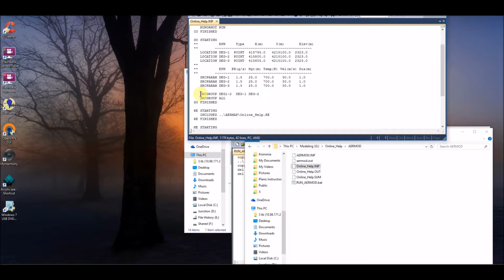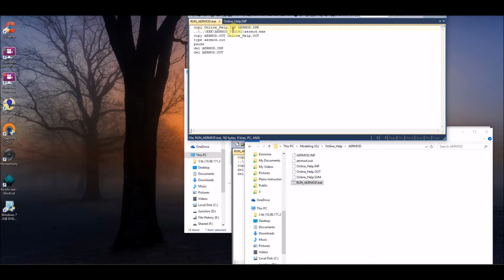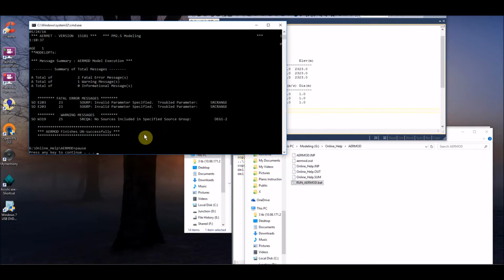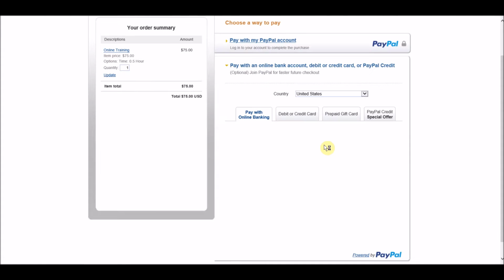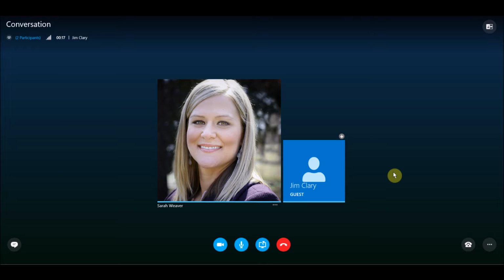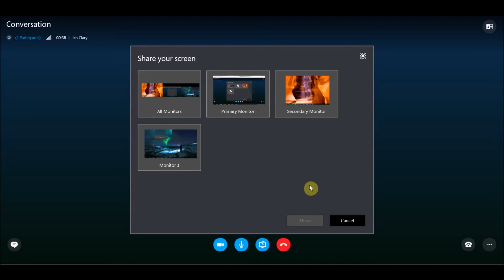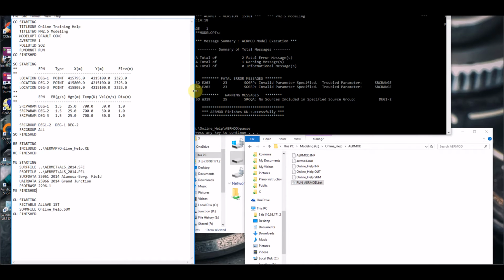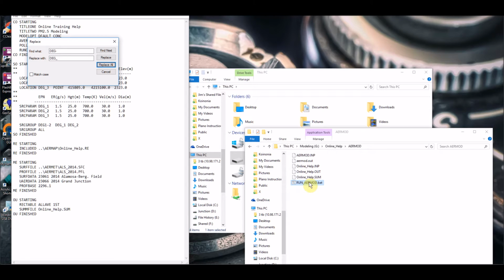Online AERMOD Modeling Help Demonstration | AERMOD Training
Curious on how our online AERMOD modeling help works?  We step you through the whole process in this free AERMOD training video.